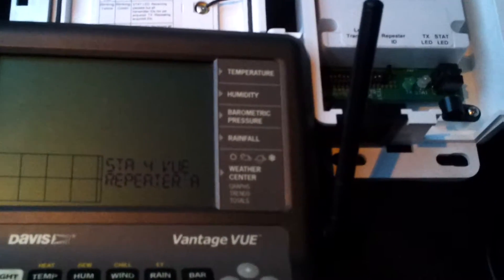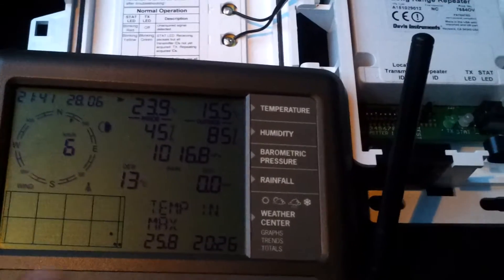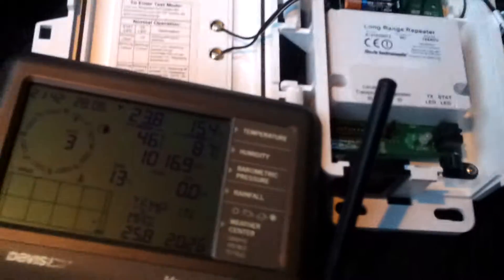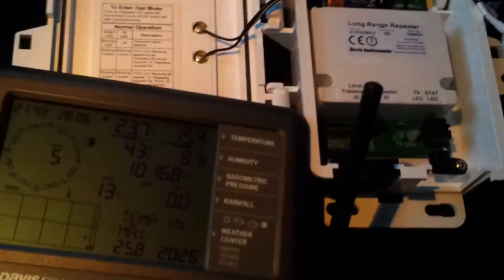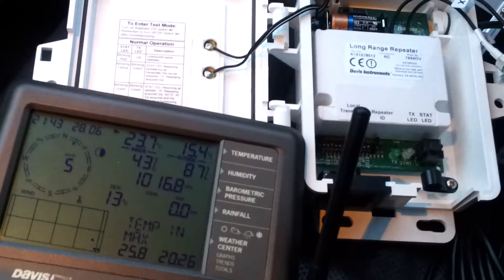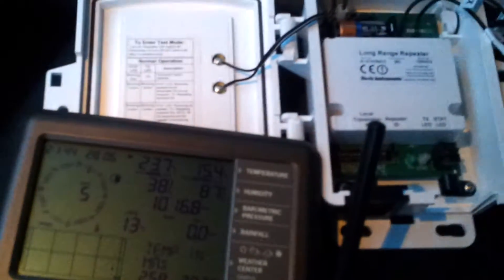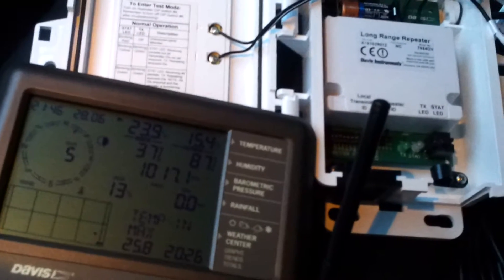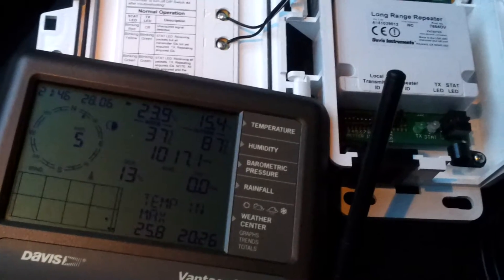Testing long range repeater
Testing automatic reconnect of long range repeater  after loosing connection by moving the receiver out of transmitter reach.